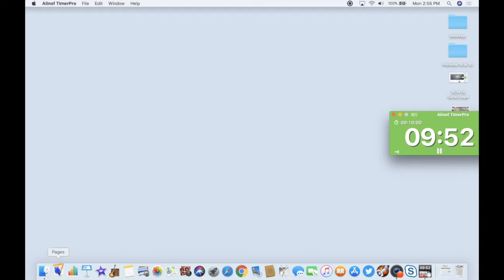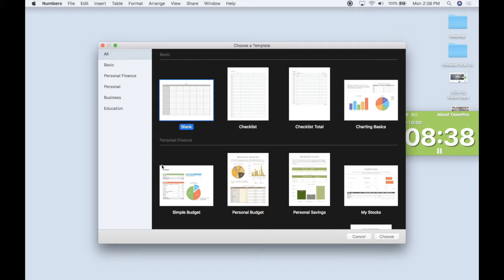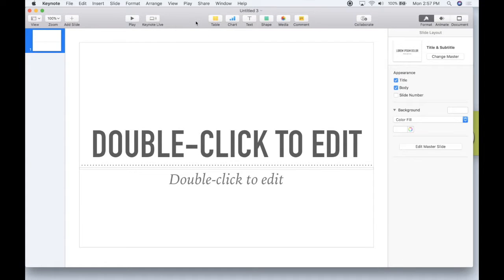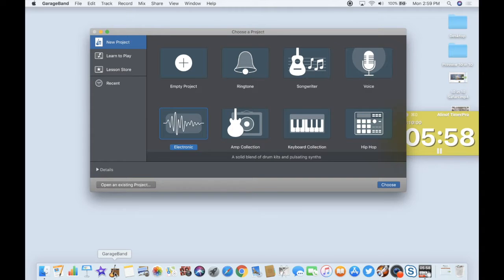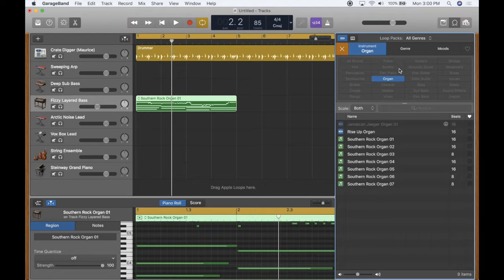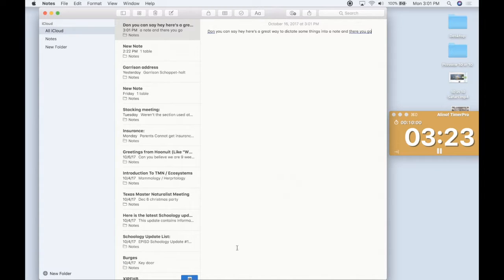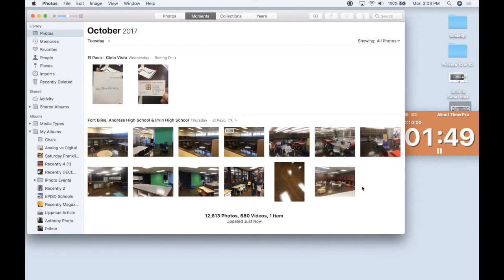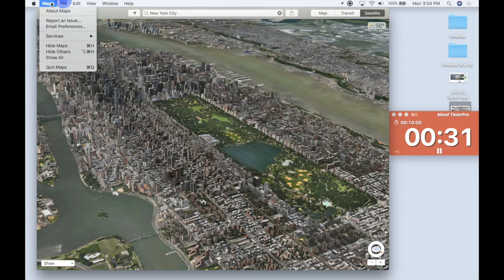10 in 10 Mac Programs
10 Mac programs that come with your Mac